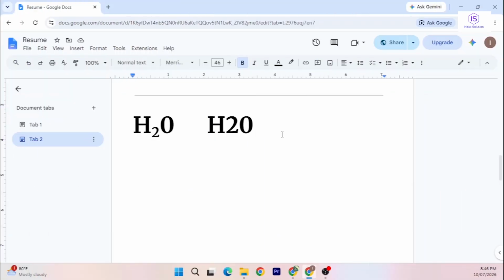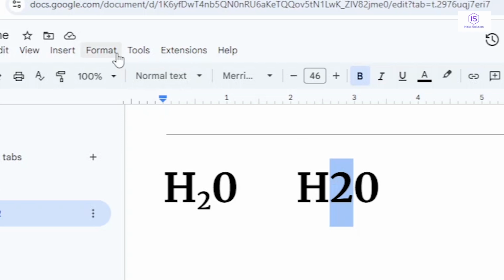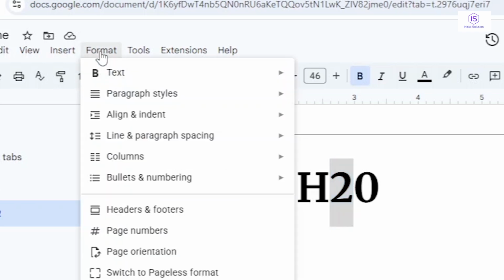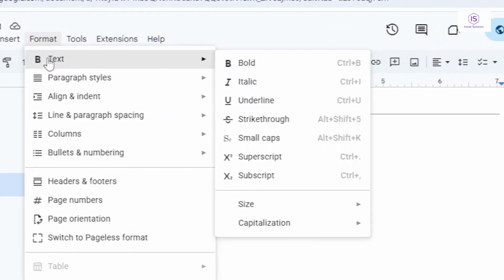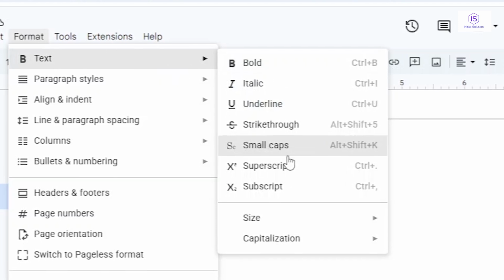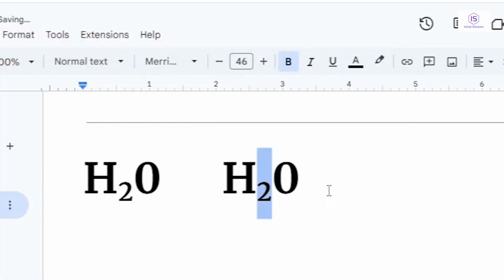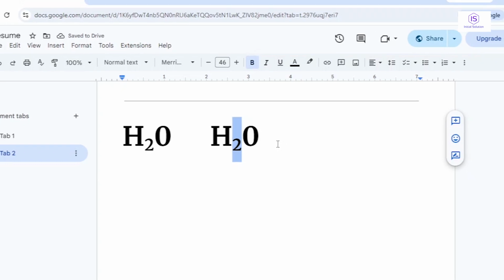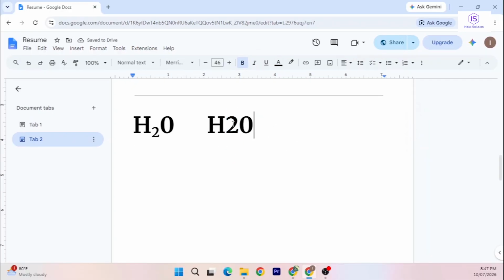How to Write Subscript in Google Docs 2026 [ atep-by-step guide ]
Learn how to write subscript in Google Docs in 2026 with this easy step-by-step guide. Whether you're writing chemical formulas, mathematical equations, or formatting special text, this tutorial will show you how to add subscript text in Google Docs quickly and easily.

🔽 How to Write Subscript in Google Docs (2026):

💻 On Desktop:
Step 1: Open your document in Google Docs.
Step 2: Select the text or number you want to format as subscript.
Step 3: Click Format from the top menu.
Step 4: Hover over Text.
Step 5: Select Subscript.
Step 6: Your selected text will now appear below the normal text line.

⌨️ Keyboard Shortcut (Desktop):

Windows/Chromebook: Press Ctrl + ,
Mac: Press ⌘ + ,

📱 On Mobile (Android/iPhone):
Step 1: Open the Google Docs app.
Step 2: Open the document and tap the Edit (✏️) icon.
Step 3: Select the text you want to format.
Step 4: Tap the Format (A) icon.
Step 5: Under the Text tab, select Subscript.
Step 6: Your selected text will now appear in subscript format.